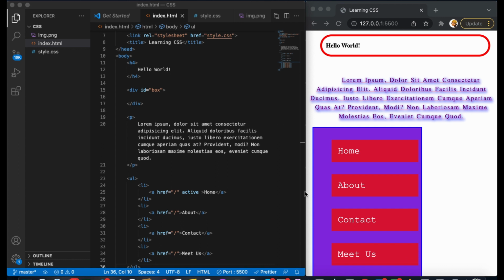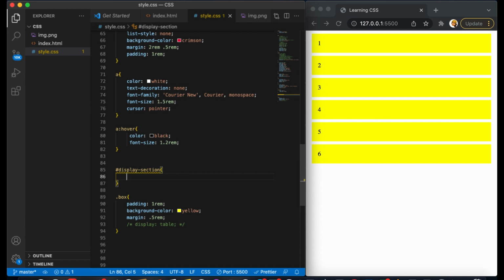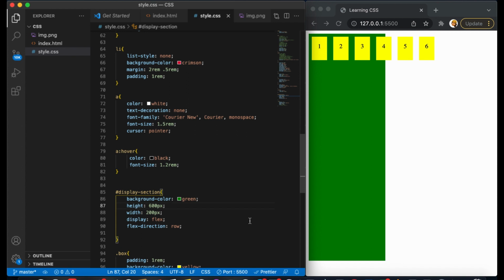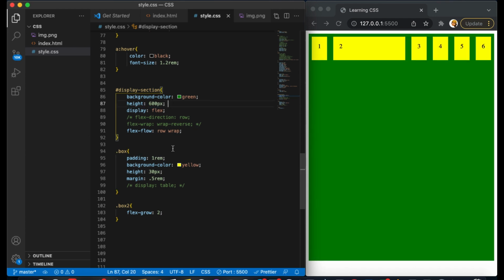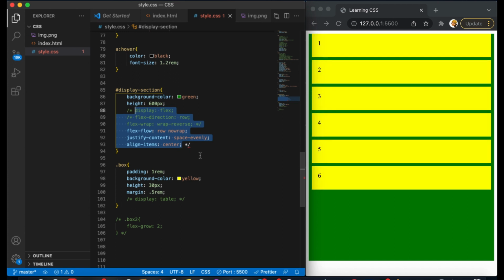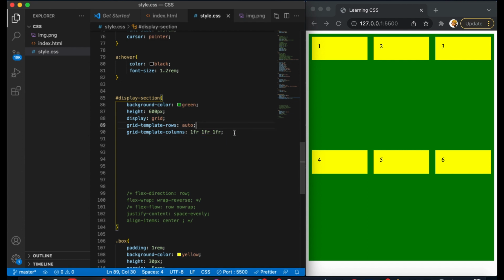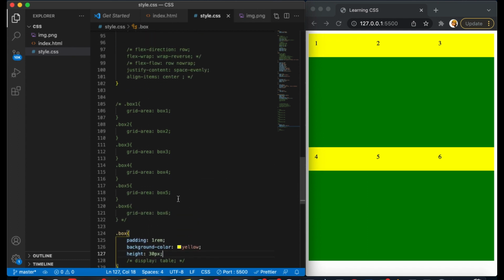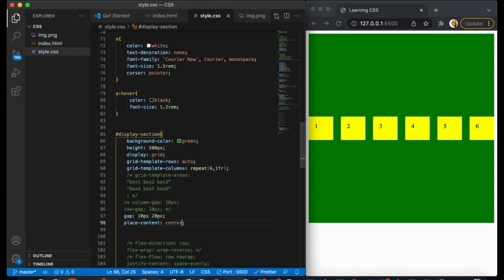CSS Display Property